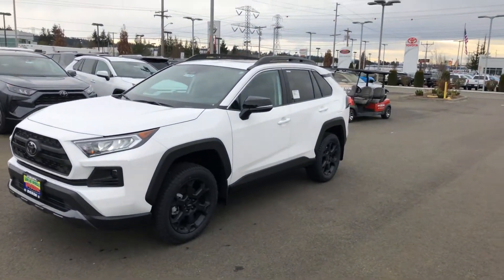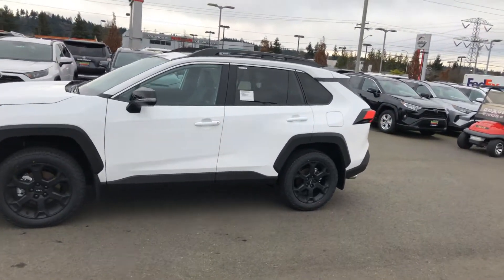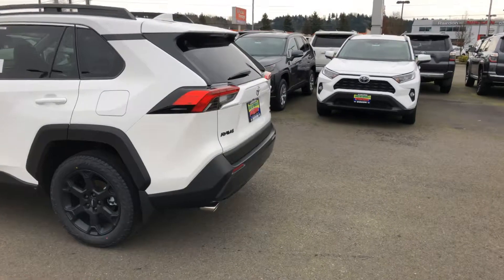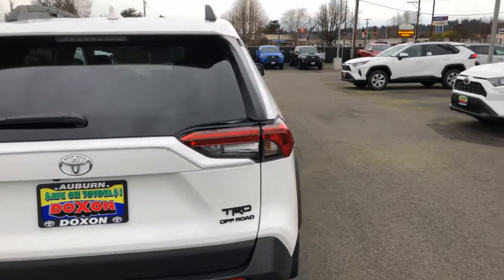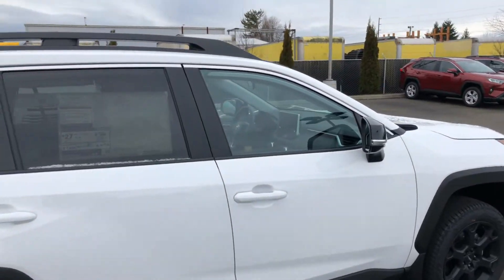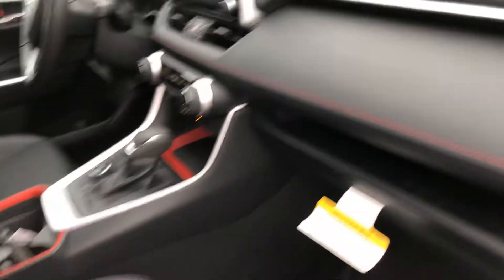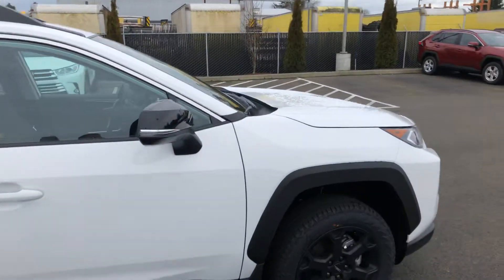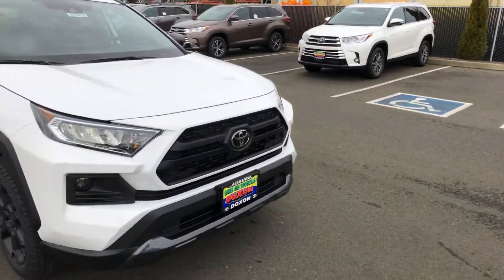2020 RAV4 TRD Off-Road model for Dan from Ken at Doxon Toyota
All new 2020 RAV4 TRD Off-Road model with black wheels, black out emblems, special interior with red stitching, heated and ventilated seats, heated steering wheel.  2 years of free factory maintenance included as well as Toyota Safety Sense to keep you safe on the road.